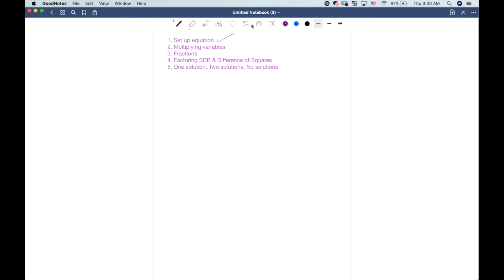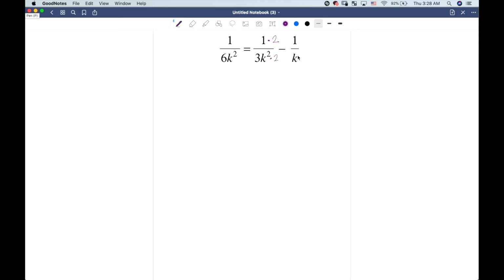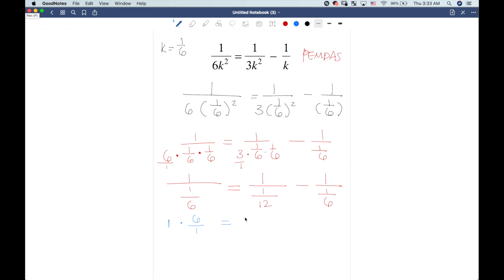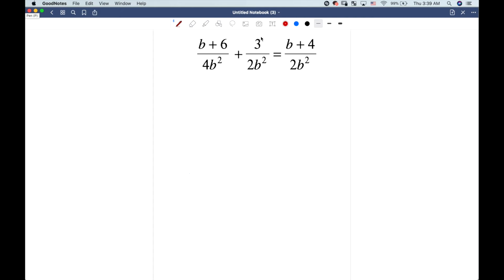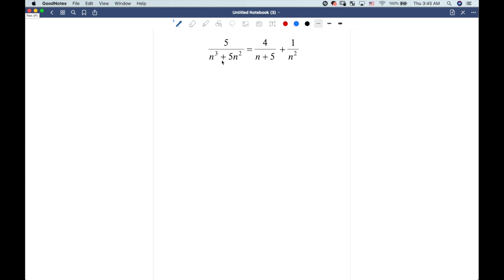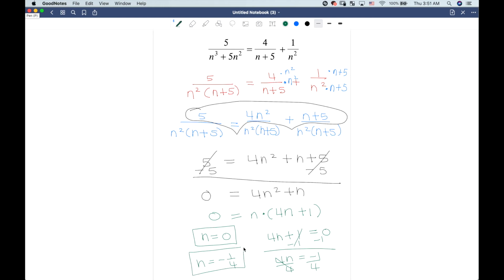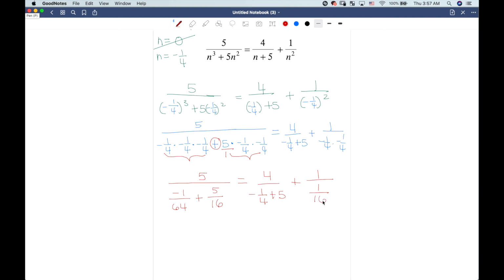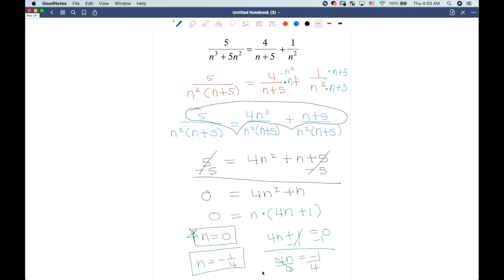Week 5: Solving Rational Equations pt.1 - Algebra 2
TIME STAMPS:
  1:09 - Key Skills
  6:30 - Example 1
  9:26 - Check
14:07 - Example 2
16:13 - Check
18:25 - Example 3
21:02 - Check
24:01 - Example 4
29:25 - Check